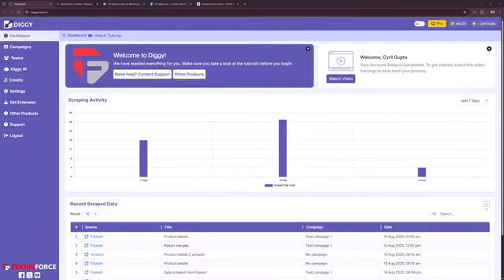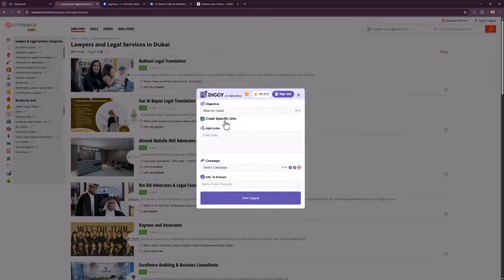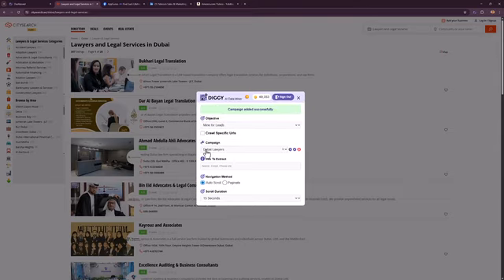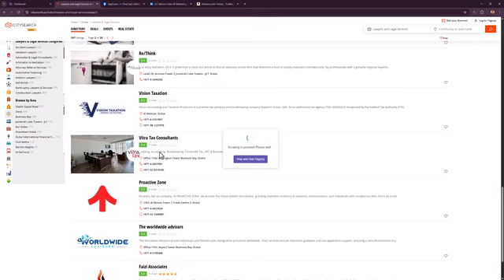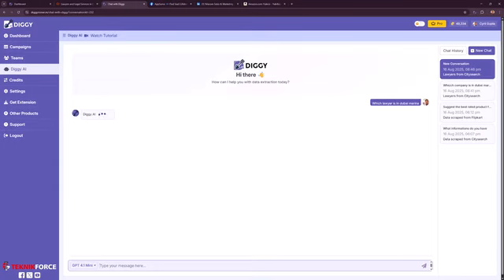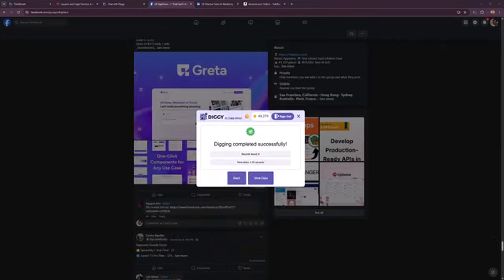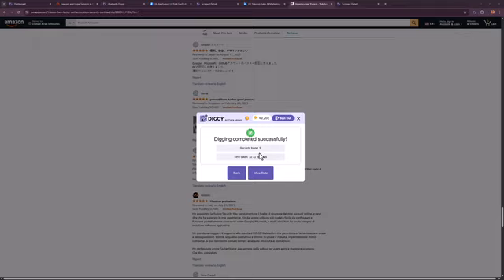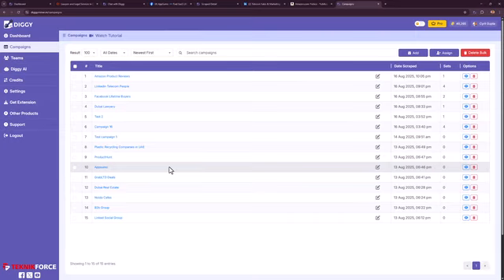Diggy The Miner Elite Review | Review Video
Check